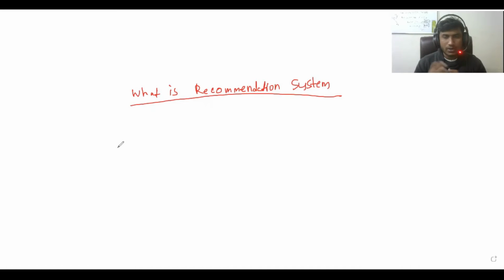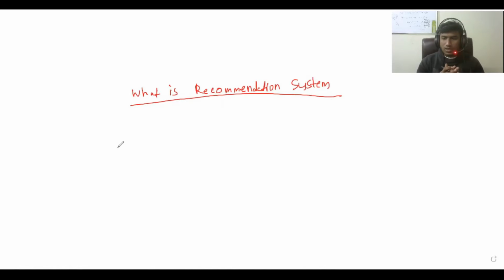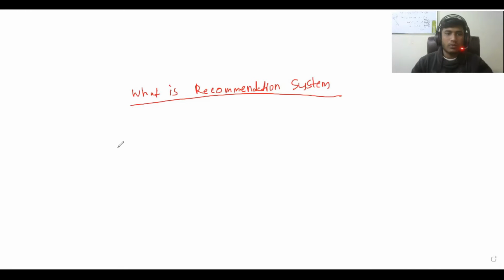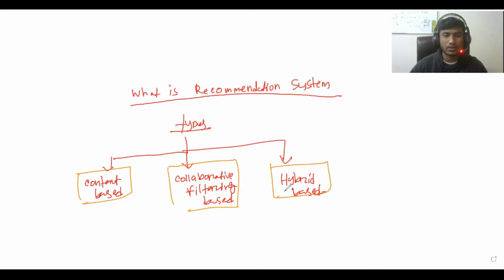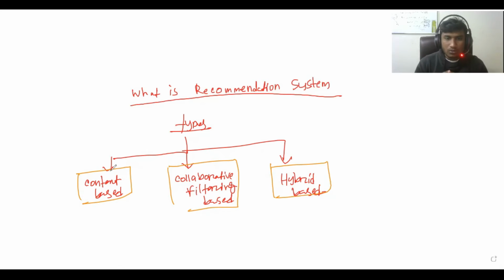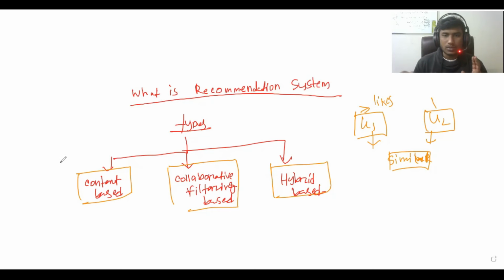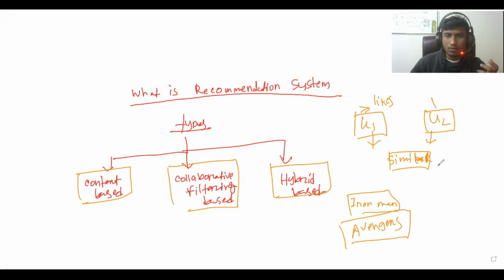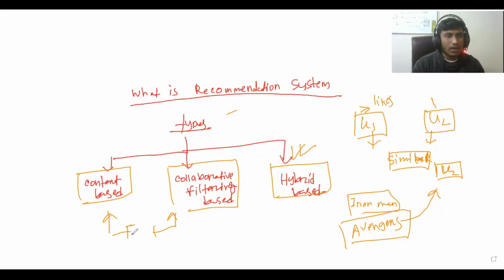01. What is Recommender System & Types | Book Recommender System | Machine Learning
Recommendation systems are becoming increasingly important in today’s extremely busy world. People are always short on time with the myriad tasks they need to accomplish in the limited 24 hours. Therefore, the recommendation systems are important as they help them make the right choices, without having to expend their cognitive resources.

The purpose of a recommendation system basically is to search for content that would be interesting to an individual. Moreover, it involves a number of factors to create personalised lists of useful and interesting content specific to each user/individual. Recommendation systems are Artificial Intelligence based algorithms that skim through all possible options and create a customized list of items that are interesting and relevant to an individual. These results are based on their profile, search/browsing history, what other people with similar traits/demographics are watching, and how likely are you to watch those movies. This is achieved through predictive modeling and heuristics with the data available.

Thanks!

YOU JUST NEED TO DO